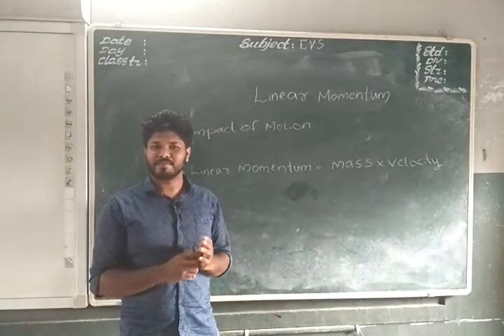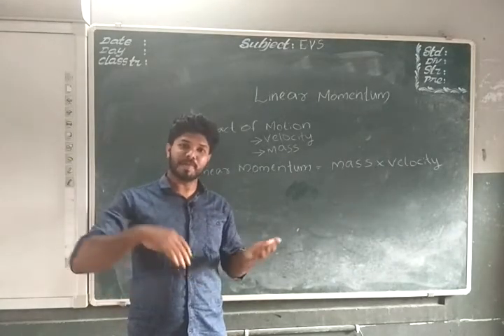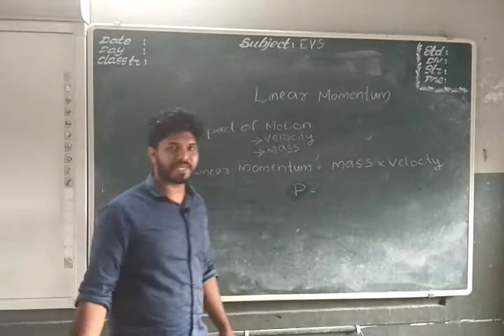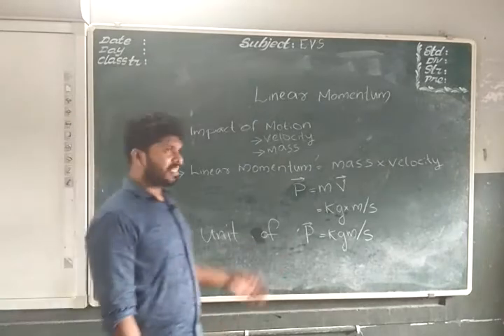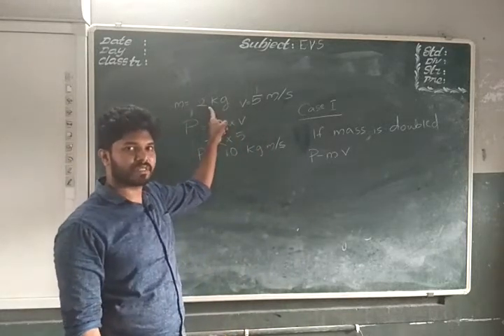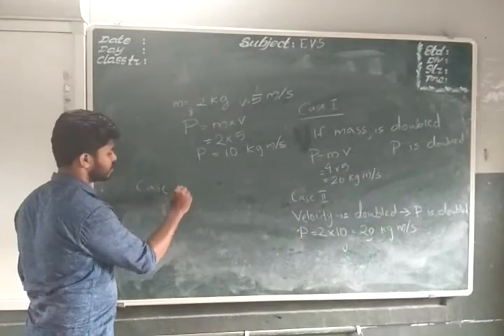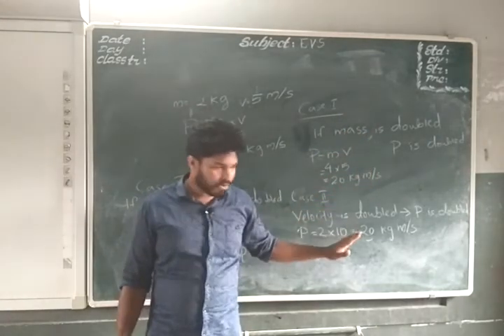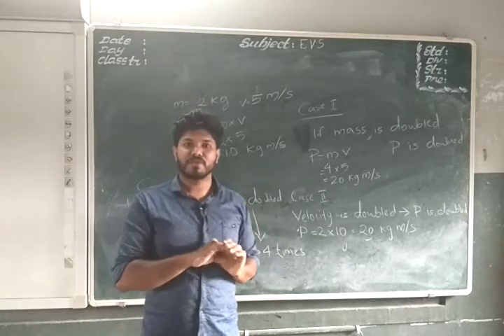Class 9 Physics Motion- Linear momentum